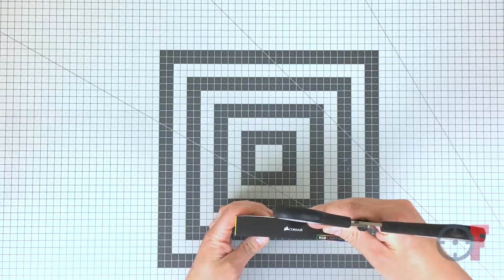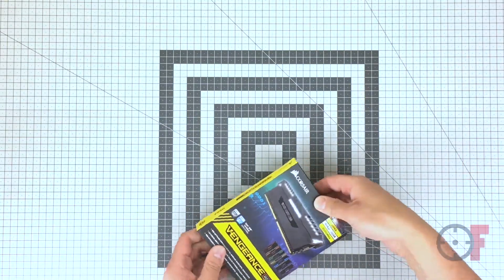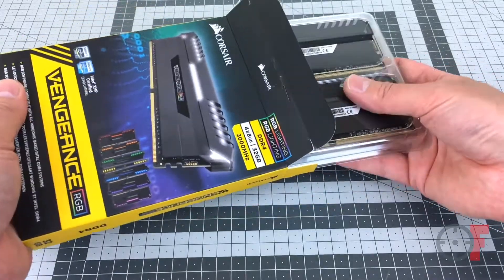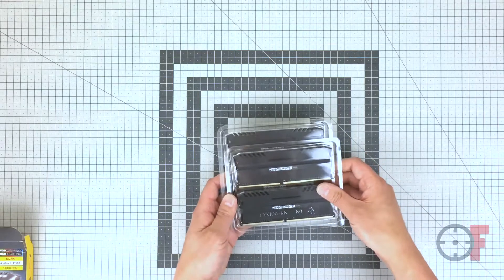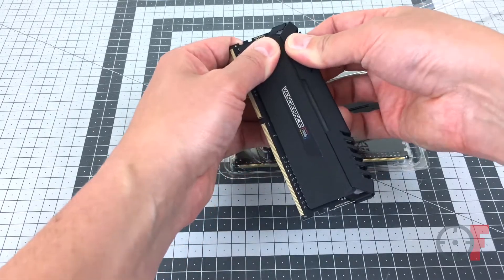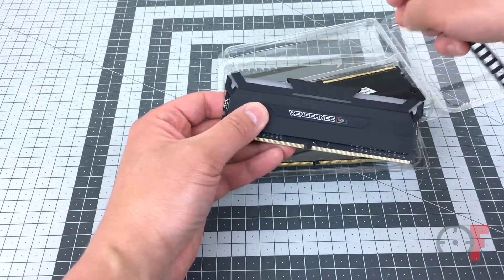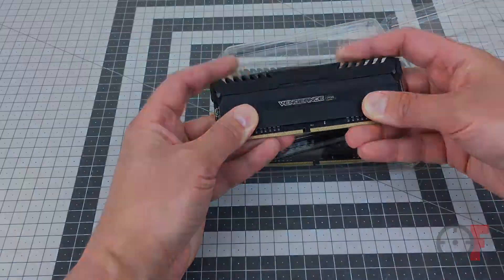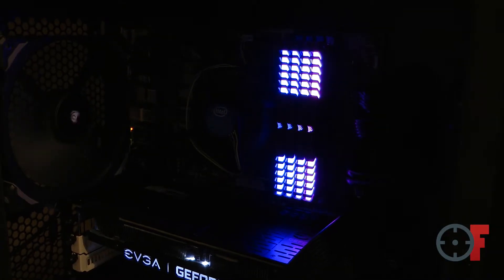A quick look at Corsair Vengeance RGB DDR4 Memory.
In this video I am unboxing the Corsair Vengeance RGB DDR4 Memory. It's 32GB 3000Mhz and comes in four modules, 8GB each. Take a look if you're thinking of buying this kit for yourself.